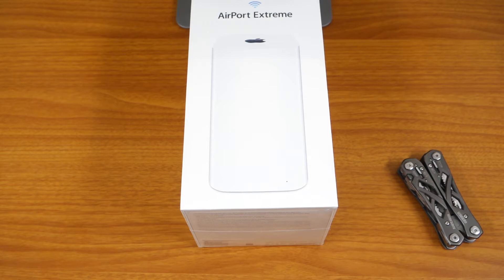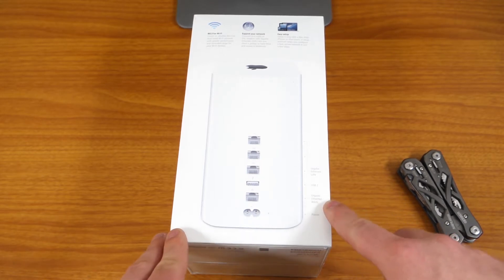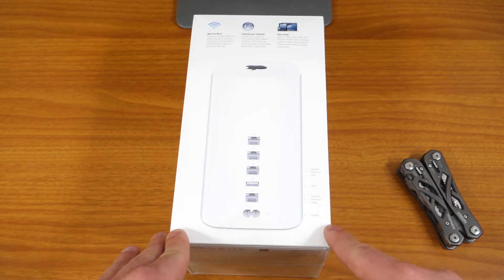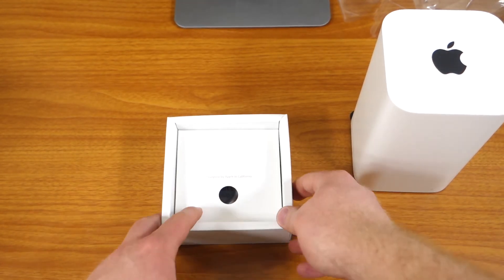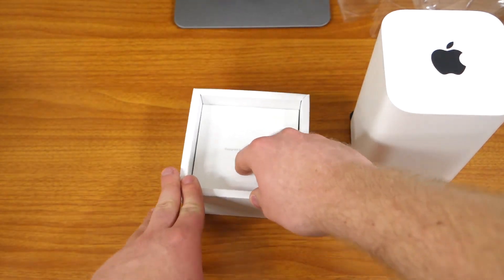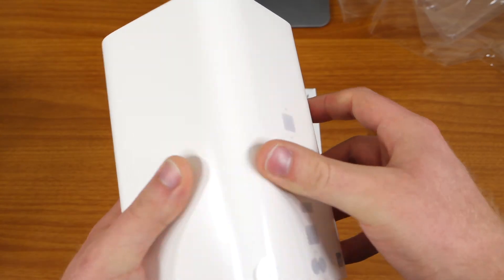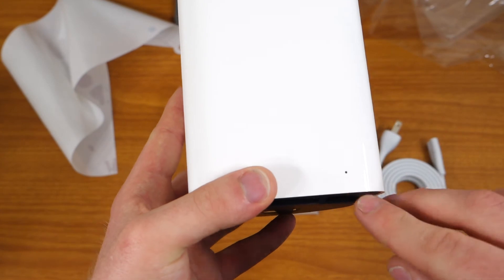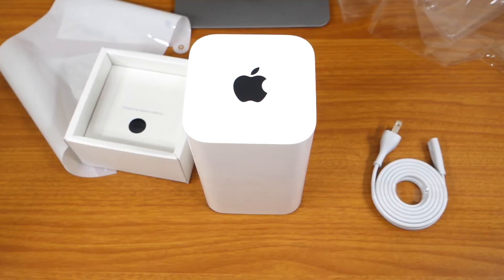Apple AirPort Extreme Unboxing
This is my unboxing of the Apple AirPort Extreme. This is Apple's latest router with technologies like 802.11AC.